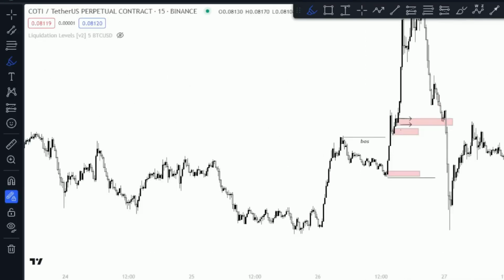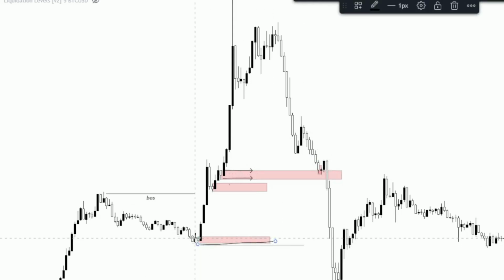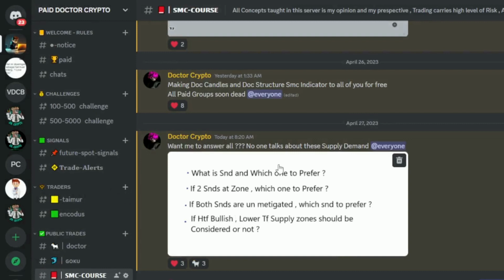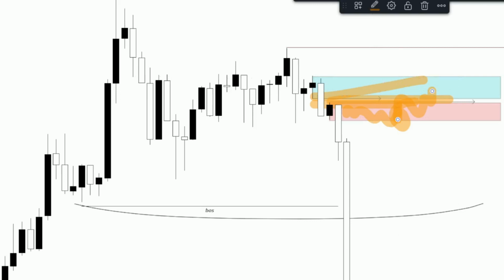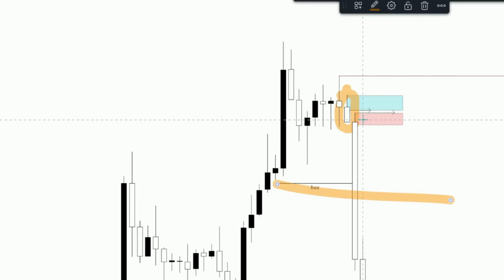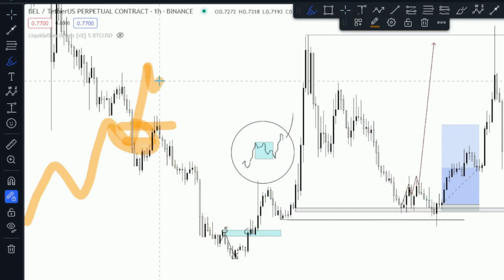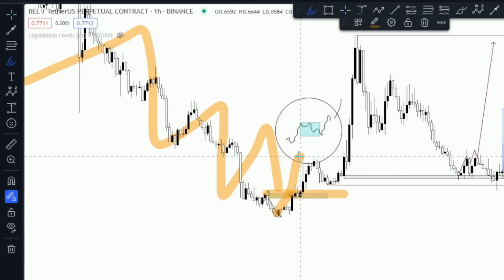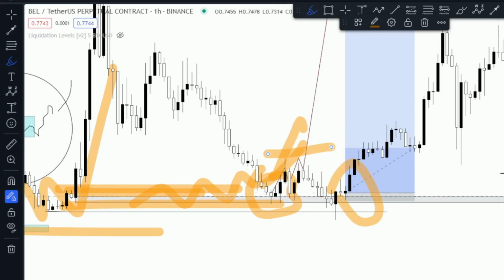Supply and Demand Zones | Best way to Trade Supply and Demand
Rsi indicator
relative Strength index
Rsi Secret Strategy

Macd Indicator
indicators
how to use Macd Indicator
what is BULLISH Crossover in macd
what is Bearish Cross over in Macd Indicator
how To Trade using Macd
CME GAPS
CME CRYPTO
CME GAPS
What is Cme
what are Cme Gaps
how Cme is Filled
how Cme gaps are Filled
Bear Falg
fake outs
How Retailers get Trapped
how To Avoid Fake outs
what is Sniper Shot ?
what is Institutional Order flow ?

Diamond Pattern
Diamond Pattern In Crypto
Diamond Pattern in Forex
How to Trade Diamond Pattern
IMBALANCE
WHAT IS IMBALANCE
HOW TO TRADE IMBALANCES

IMBALANCES IN FOREX
IMBALANCE IN CRYPTO
what is Bart Pattern
Bart Chart Pattern
chart Patterns

concept of Liquidity

Bearish Divergence
divergence
Bearish
2 Comments